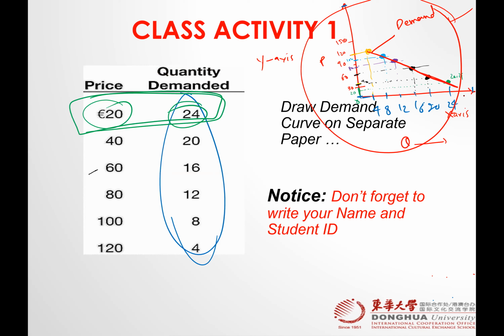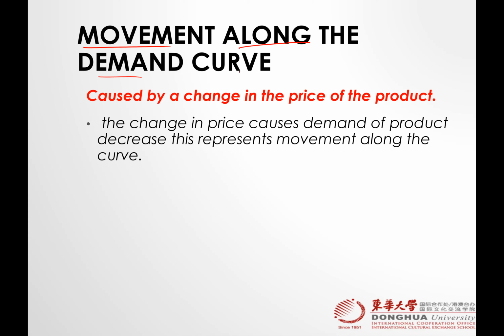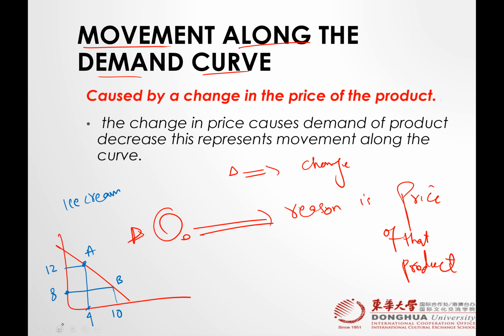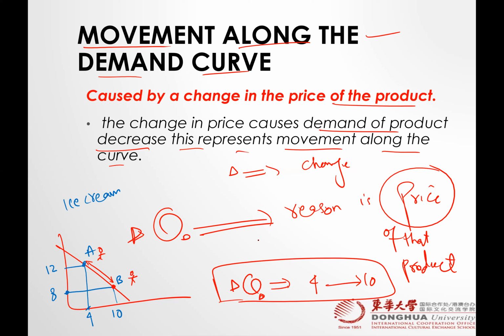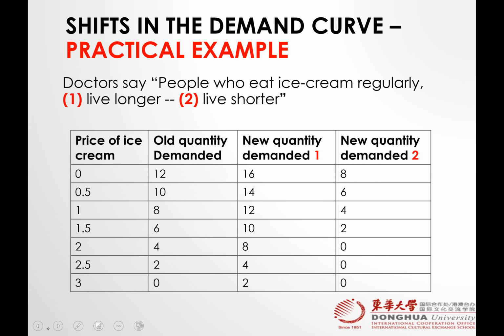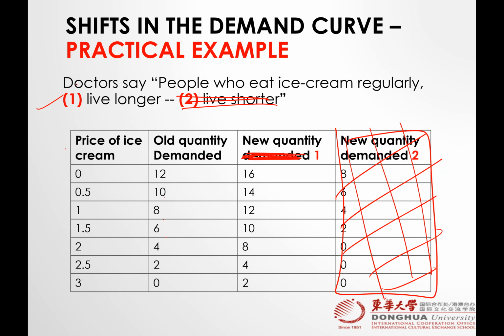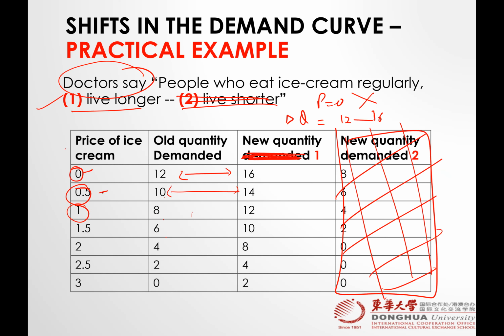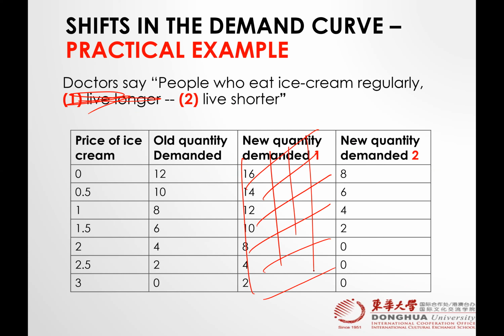Microeconomics (Spring 2021) Lecture 2 - Market force of Demand - 5